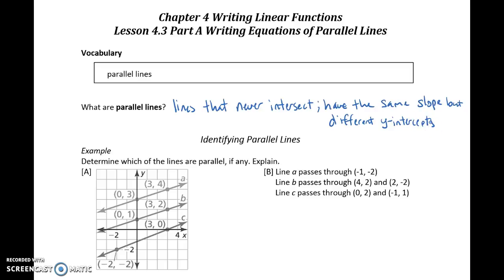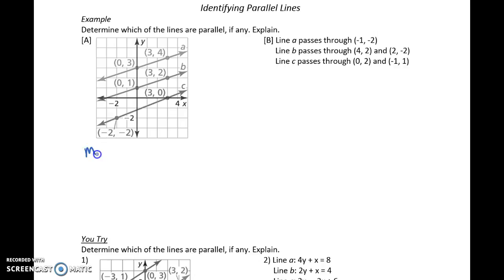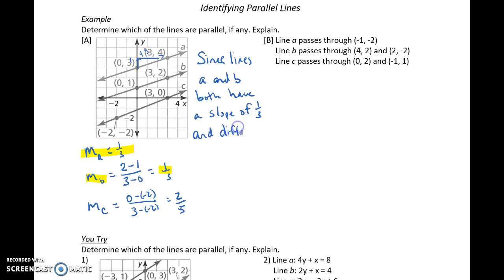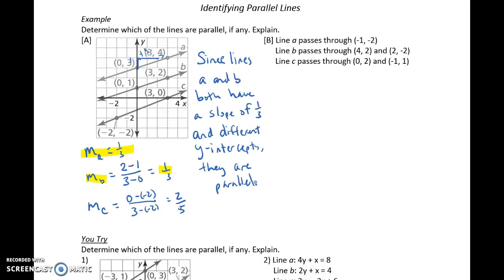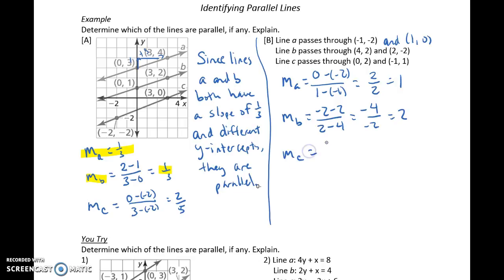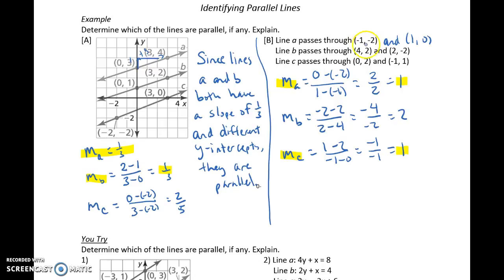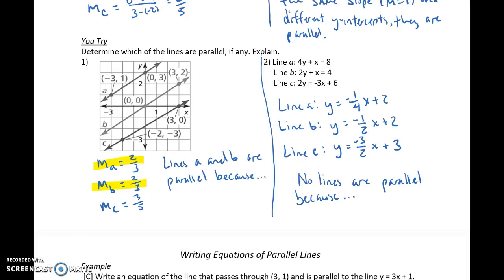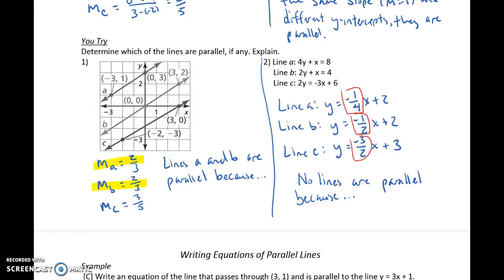4.3A Writing Equations of Parallel Lines